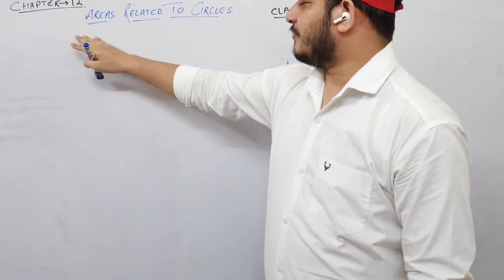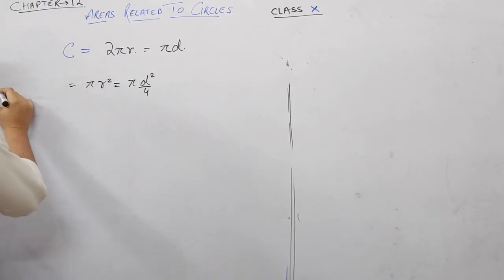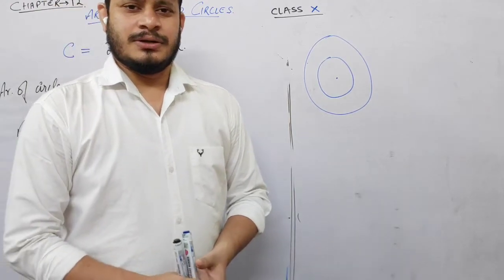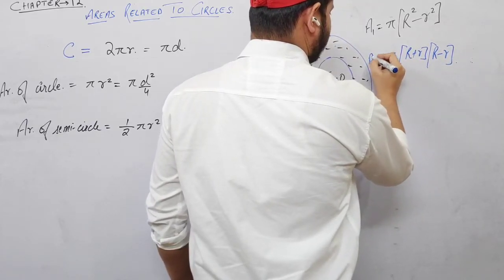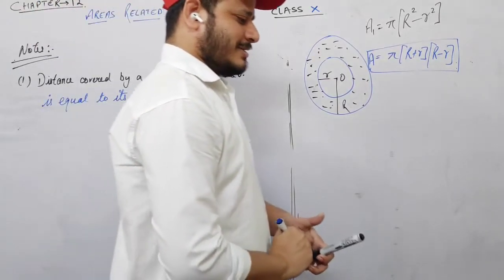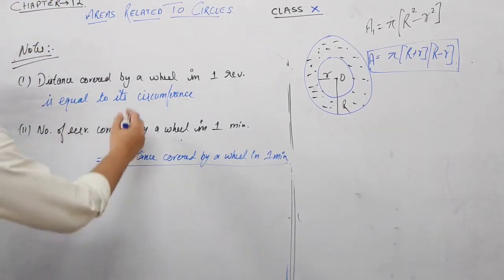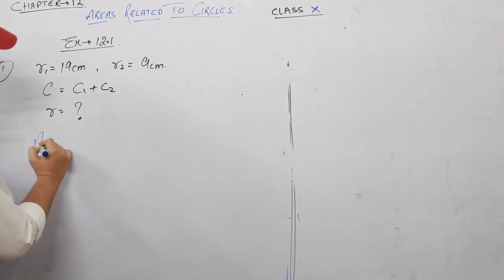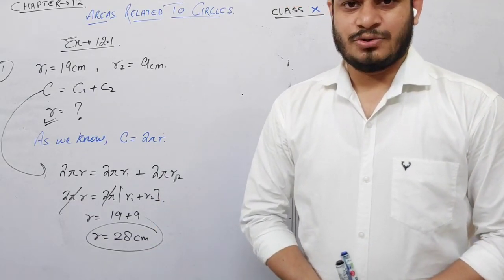Chapter 12 || Areas Related to Circles || Introduction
Question 1 | Exercise 12.1 | CBSE | Class 10